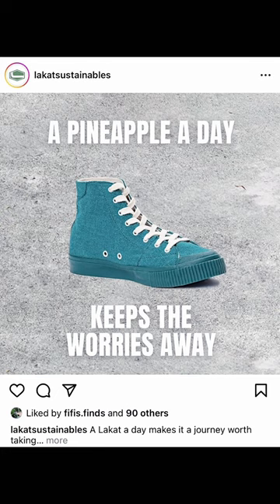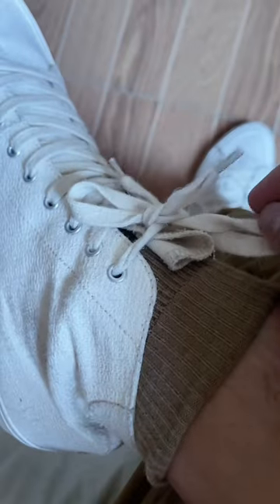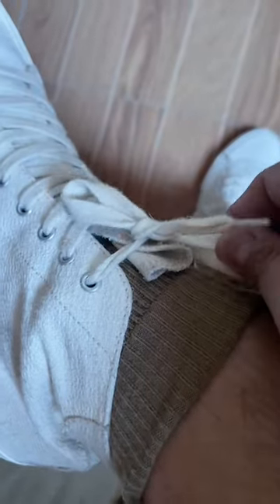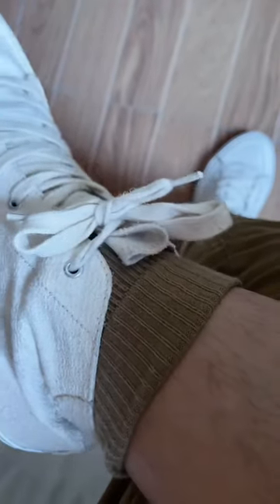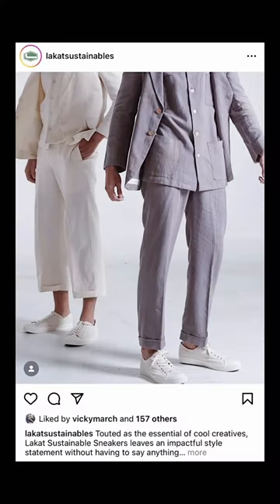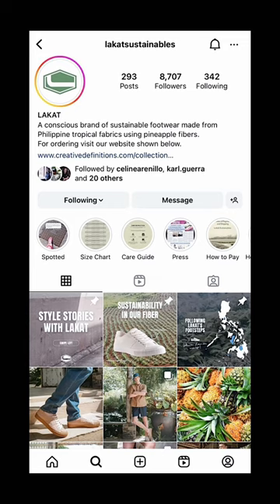Shoes made from pineapples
I love Lakat and their shoes made from pineapples.